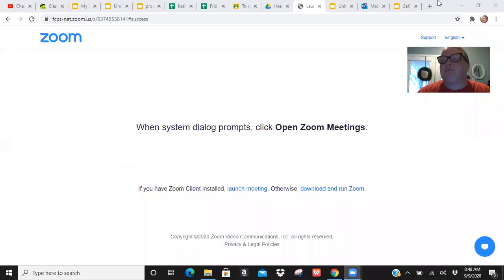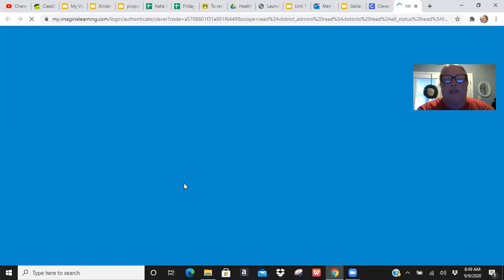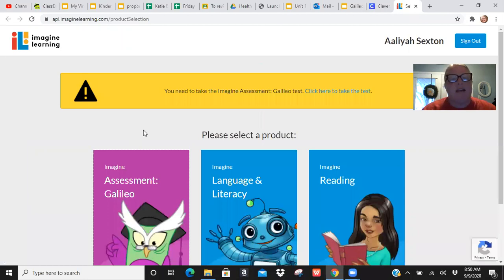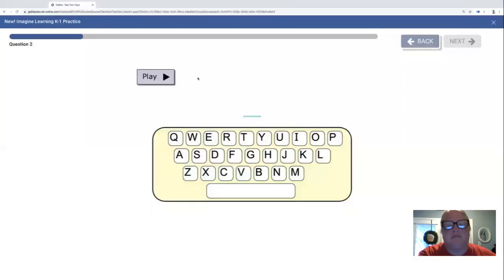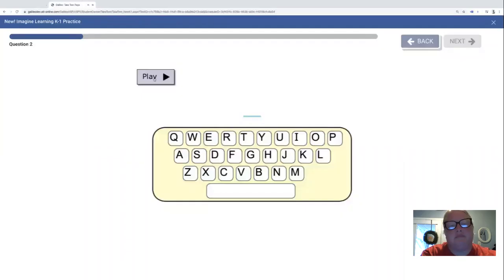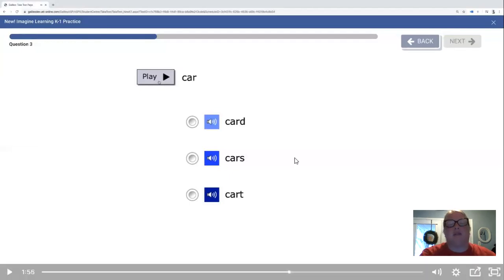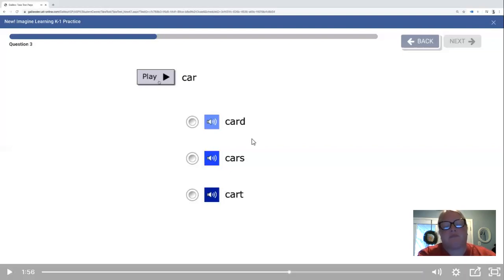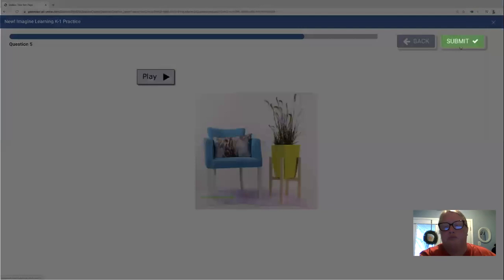Gallileo Assessment How To